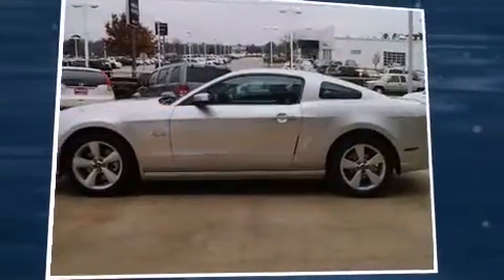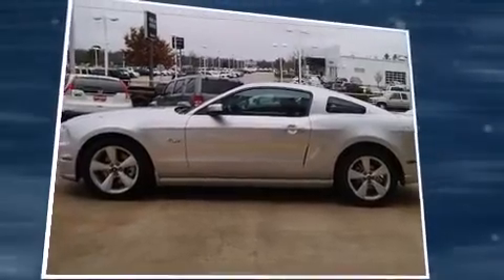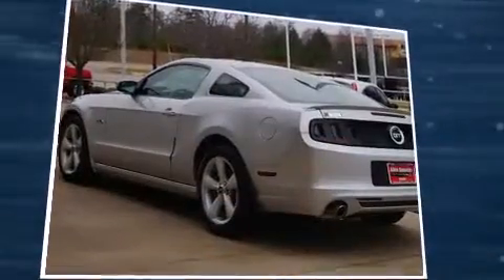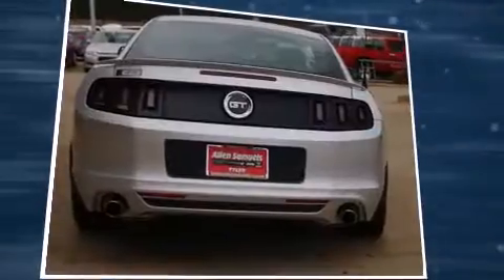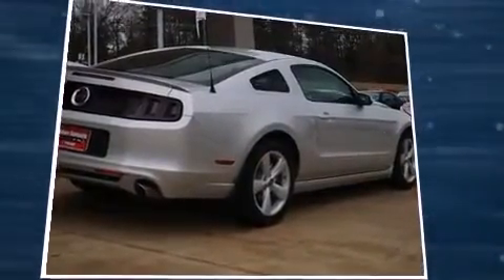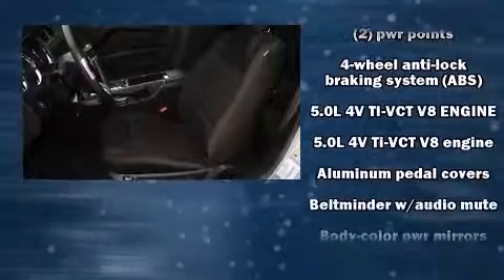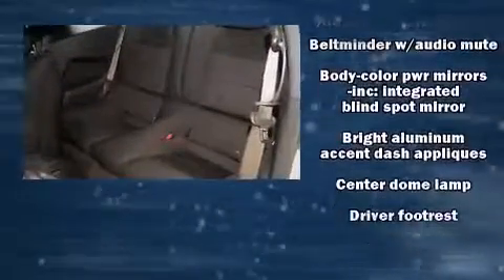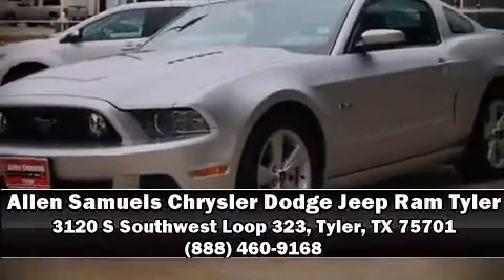2013 Ford Mustang GT in Tyler, TX 75701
3120 S Southwest Loop 323

The 2013 Ford Mustang. This 2 door, 4 passenger coupe still has less than 25,000 miles! Ford made sure to keep road-handling and sportiness at the top of it's priority list. It features an automatic transmission, rear-wheel drive, and 5 liter 8 cylinder engine. Top features include air conditioning, 1-touch window functionality, a tachometer, variably intermittent wipers, a trip computer, front bucket seats, power windows, and more. With high intensity discharge headlights illuminating your path, you'll always appreciate maximum visibility. Audio features include a CD player with MP3 capability, steering wheel mounted audio controls, and 4 speakers, providing excellent sound throughout the cabin. Ford ensures the safety and security of its passengers with equipment such as: dual front impact airbags, front SIDE impact airbags, traction control, brake assist, ignition disabling, and 4 wheel disc brakes with ABS. Electronic stability control ensures solid grip atop the road surface, no matter how challenging the driving conditions. A Carfax history report provides you peace of mind by detailing information related to past owners and service records. We know that you have high expectations, and we enjoy the challenge of meeting and exceeding them! Stop by our dealership or give us a call for more information.